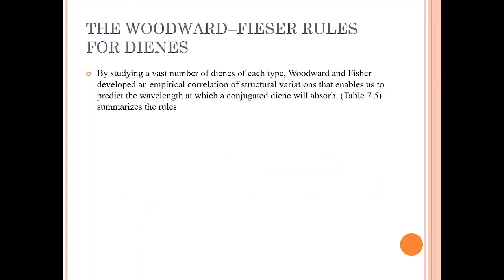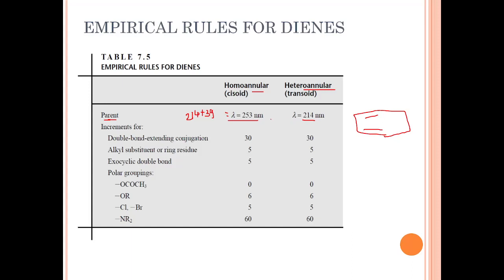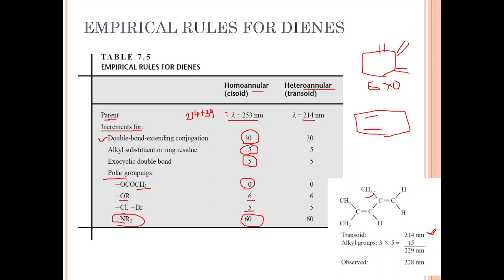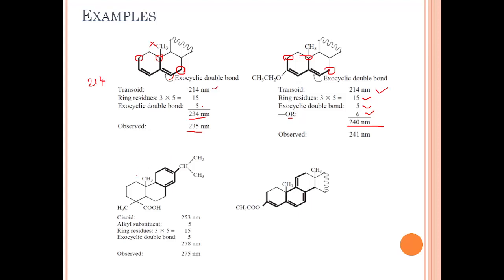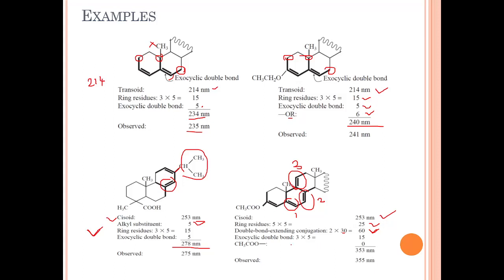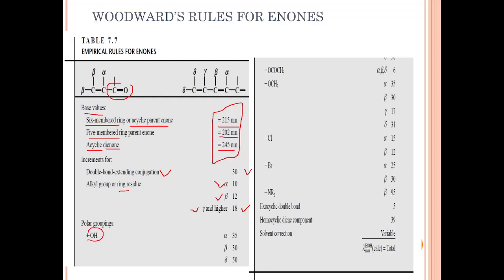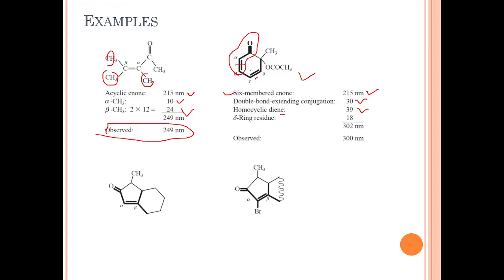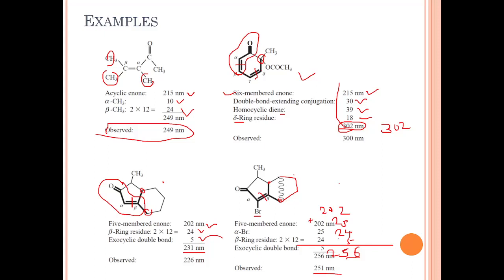UV Spectroscopy lamda max calculation